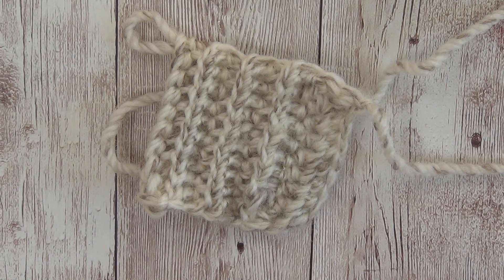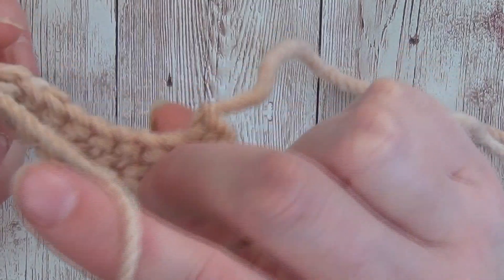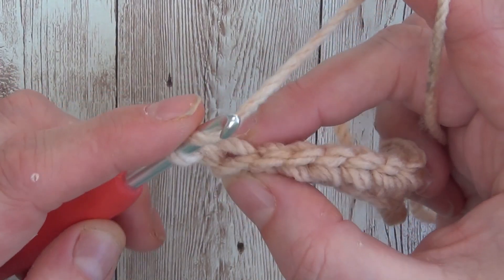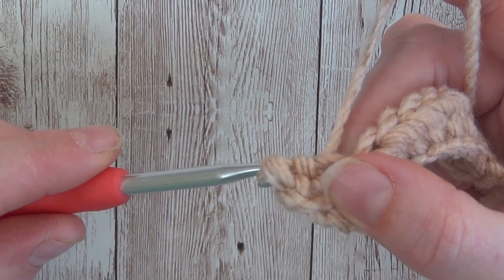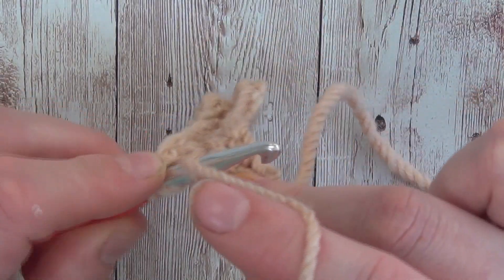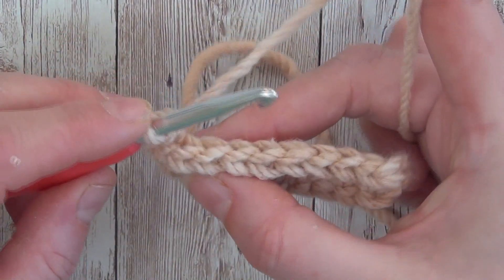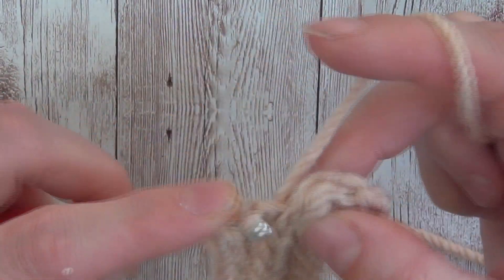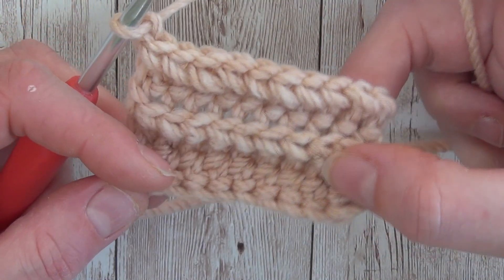How to crochet the half double crochet slip stitch (Hdc ss) - left handed tutorial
Learn how to crochet the half double crochet slip stitch in this left handed video tutorial.
This stitch is a great alternative to the hdc if you are wanting to try something a little bit different with a similar result. When worked in the back loop lonely it also creates a lovely ribbed texture.

We have used this stitch in our Casey Set which is a set of his and hers scarves. You can find a free version of this pattern on our blog where there is also links to the very reasonably priced pdf versions if you prefer the pdf.